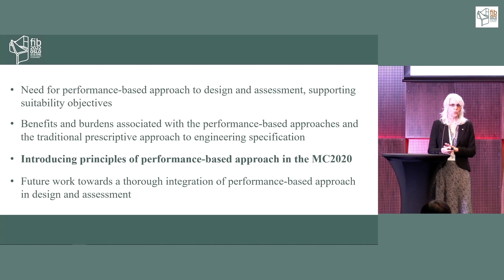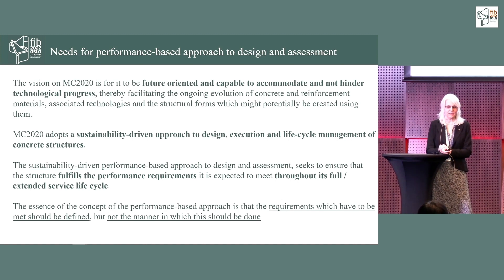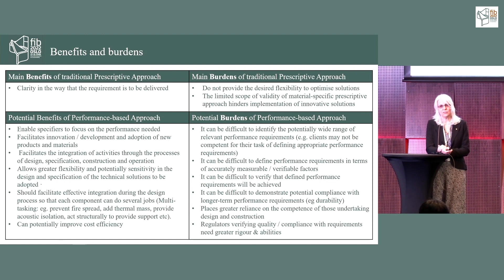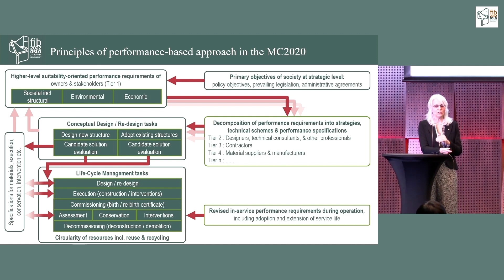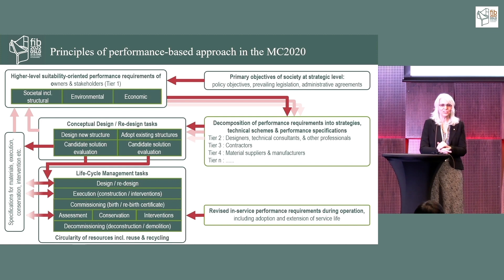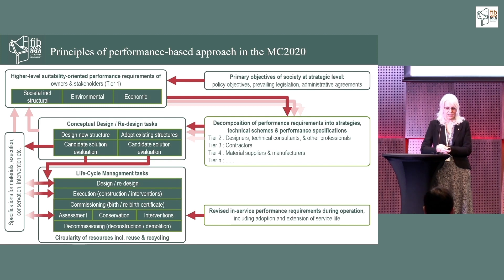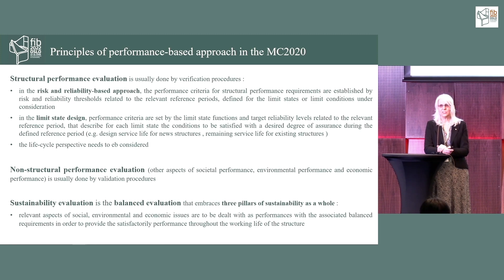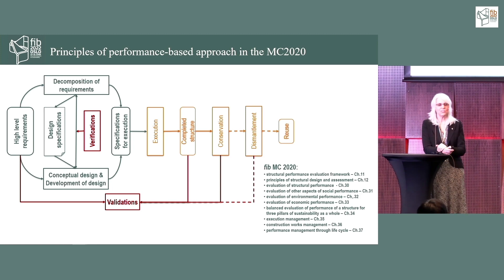fib Model Code 2020 | PERFORMANCE-BASED APPROACH : WORKING ON THE FUTURE-ORIENTED STANDARDIZATION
Agnieszka Bigaj Van Vliet
The fib MC2020 is taking sustainability as a fundamental requirement, based upon a holistic treatment of societal needs and impacts, life-cycle cost and environmental impacts, with these being aligned with the United Nations Sustainable Development Goals defined in 2015. TG10.1 aims to produce the first general structural code for new and existing concrete structures which fully integrates the provisions for the design of new concrete structures and matters relating to existing concrete structures, including situations where new structural members are incorporated as parts of existing structures. The TG10.1 project for advancing the fib Model Code for Concrete Structures is operating under the working title of “fib Model Code 2020”.

The organisation framework for preparation of the MC2020 aims to enable all fib Commissions and various other bodies which are working on relevant topics to be adequately linked with the TG10.1. This is being done by engaging all COM chairs (or other appointed representatives of the COM) as TG10.1 members.

It is recognised that an important objective for TG10.1 is to present detailed background technical information in the form of supporting fib Bulletins, preferably with these publications being developed and made available during the development of the MC 2020. It is envisaged that this will be organised via relevant fib Commissions and TG’s. Delivery of background documents will enable dissemination of the up-to-date information on the fib MC2020 concepts and provide for timely feedback in the final stage of harmonisation of the MC2020. These publications started in 2017. It is understood that various Task Groups and MC2020 Action Groups are working on the development of supporting fib Bulletins.